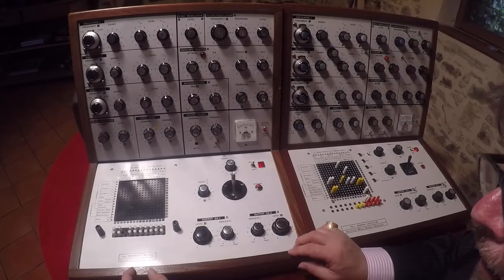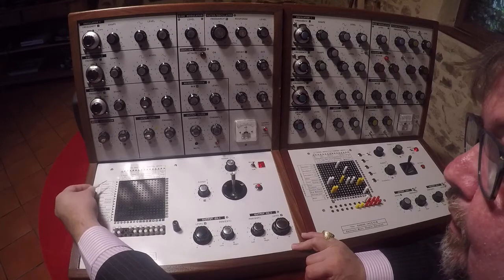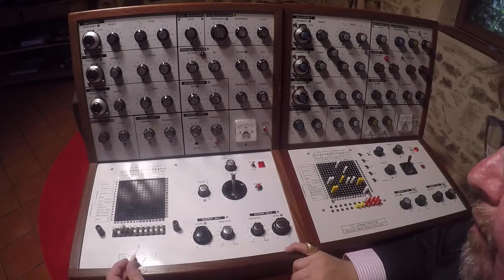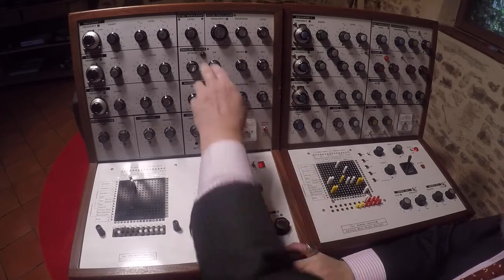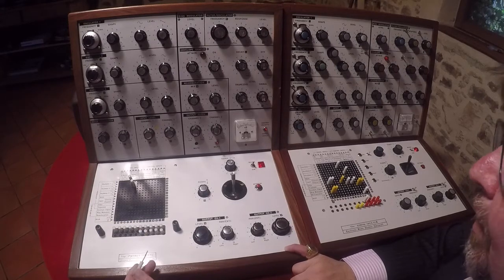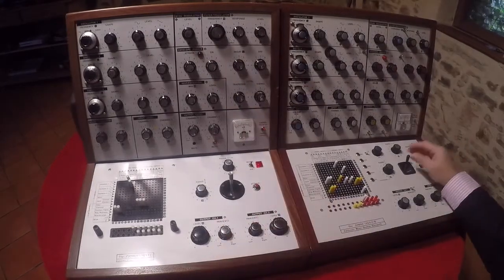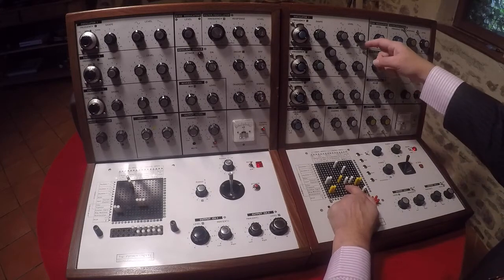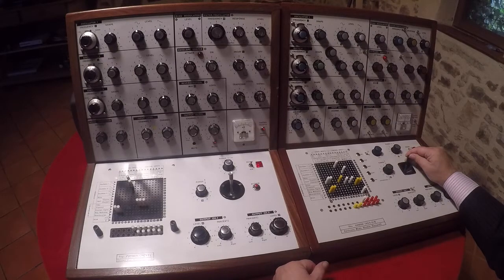Vibey Studio's Guide to: Patching an EMS VCS 3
The Vibey Studios guide to patching an EMS VCS3...